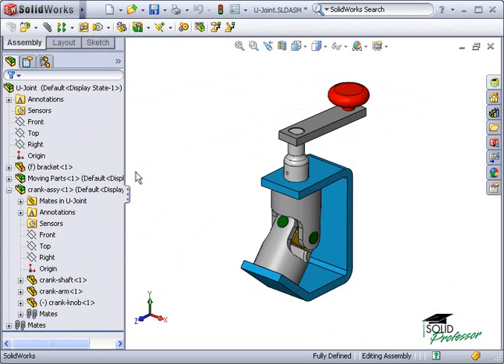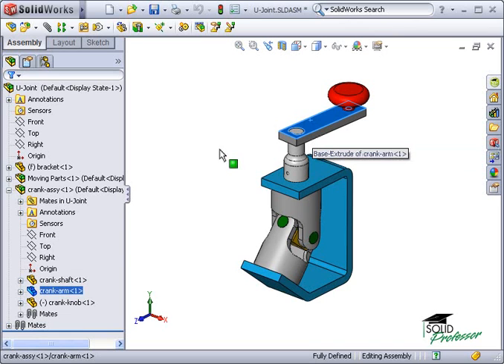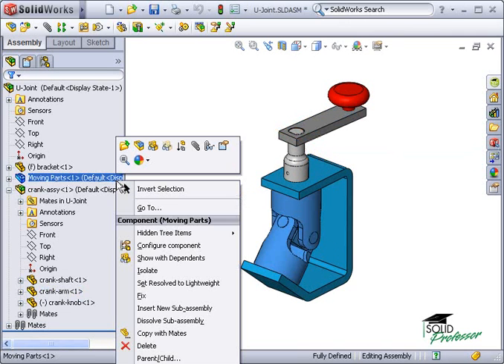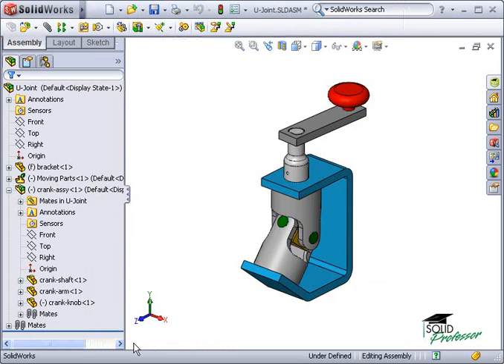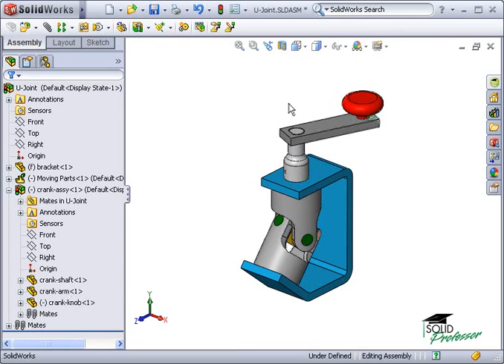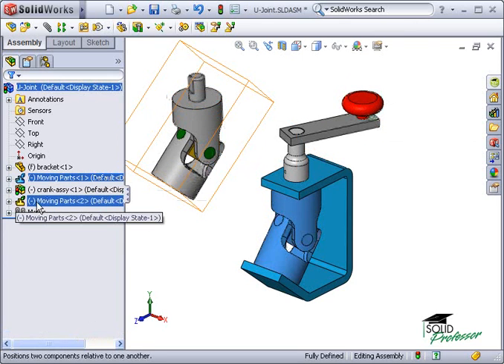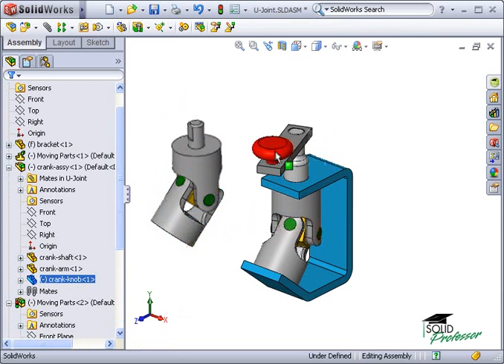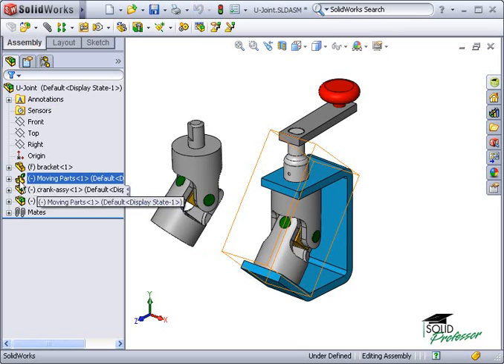1 Assembly Structure 2 Flexible Sub Assemblies